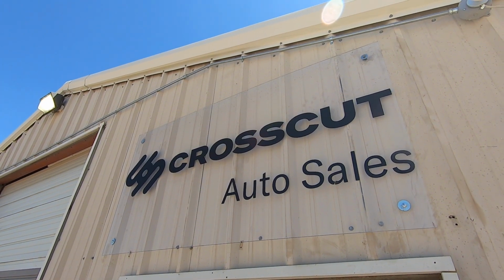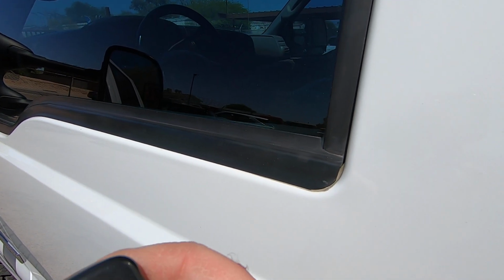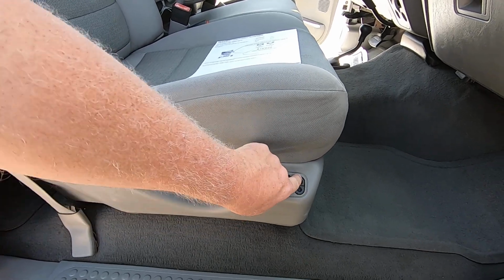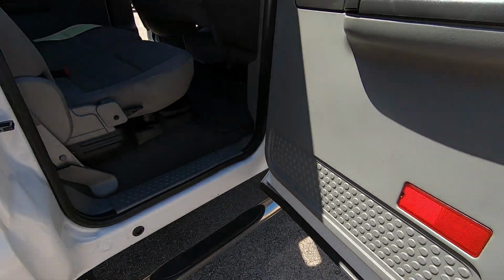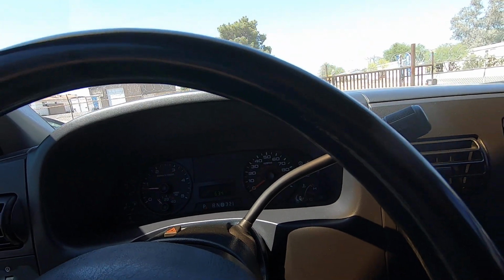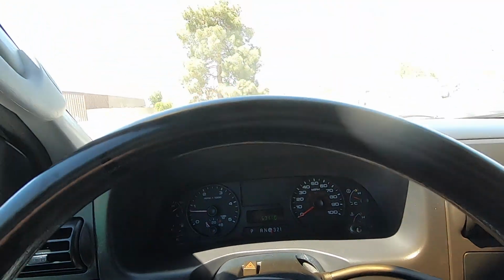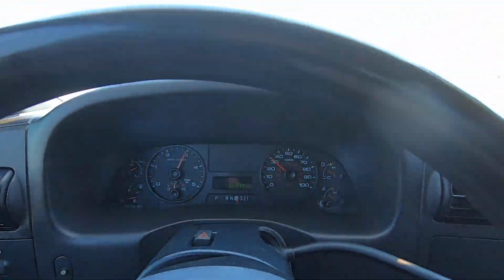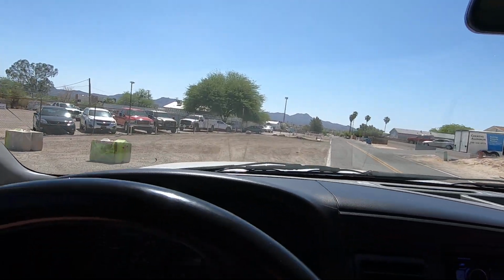2005 Ford F250 XLT Diesel 4x4 Crosscut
to learn all about it and buy in minutes!